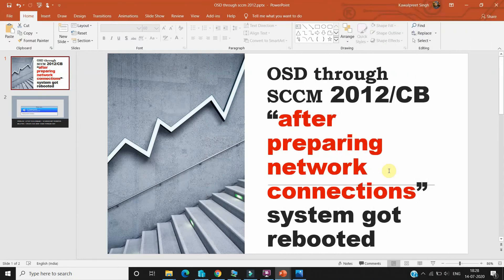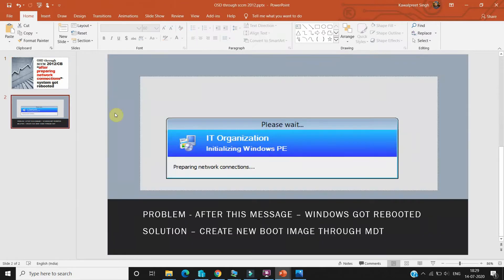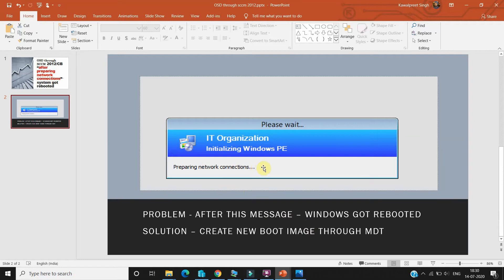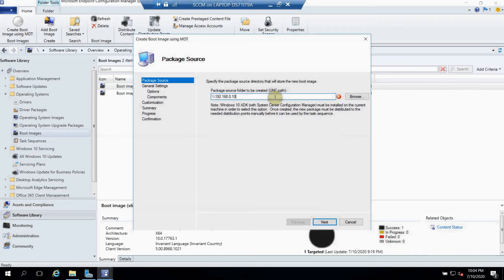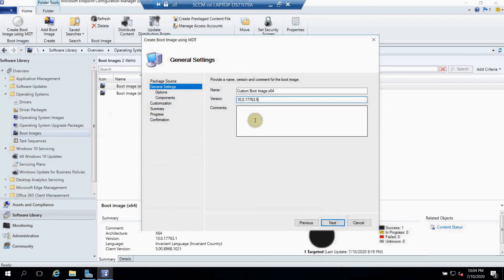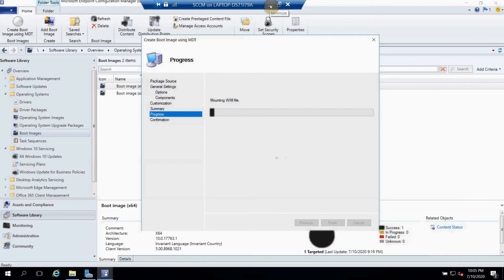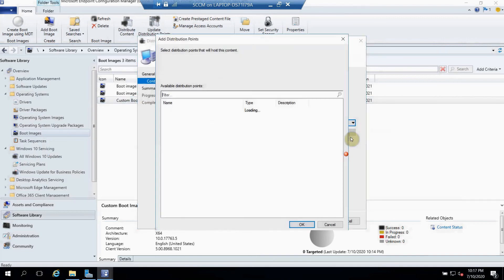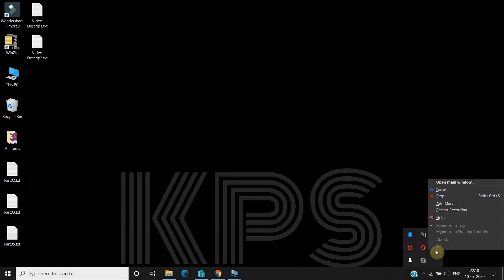Create Boot Image through MDT | OSD Failing | Solution of "Preparing Network Connections"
In this Video, I'll show you like how you can create boot image through MDT in simple steps and also by doing that below problem issue will also be resolved.
Issue : PXE boot computer booting into WIN PE and showing preparing network connections. Then it immediately reboots.

Please follow steps mentioned in the video and issue will be resolved

Please find the link of installation of MDT and integration it with SCCM in simple and easy steps

osd through sccm 2012 after preparing network connections system got restarted
osd through sccm CB after preparing network connections system got restarted